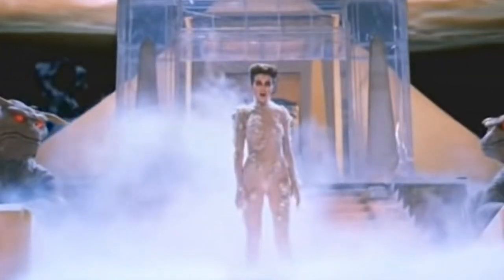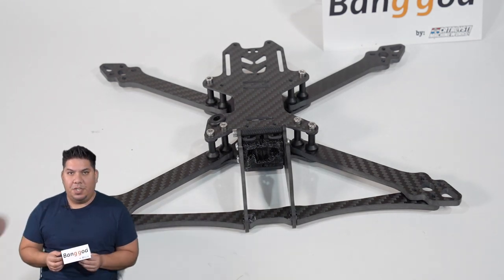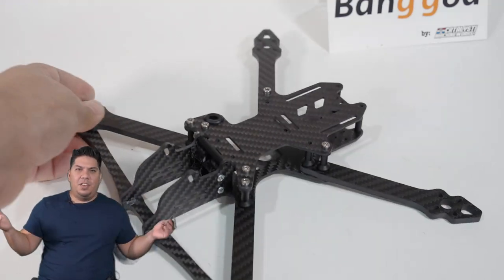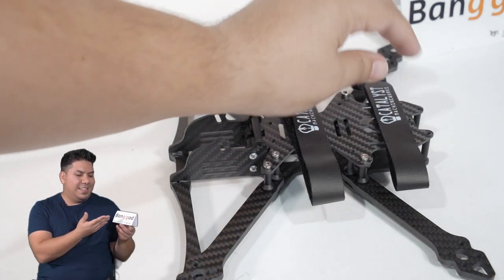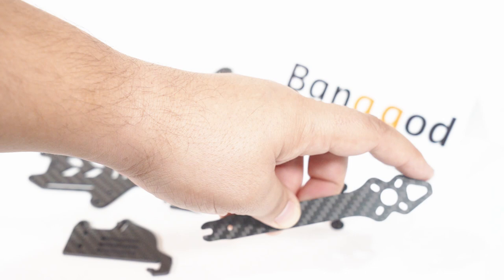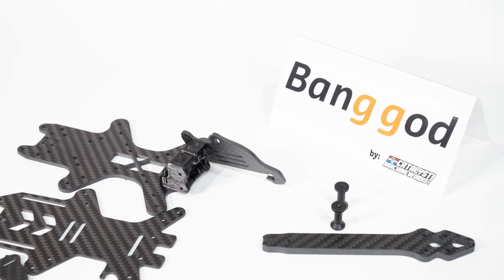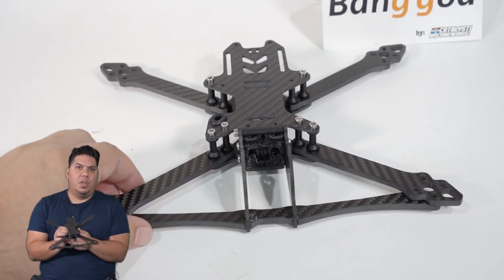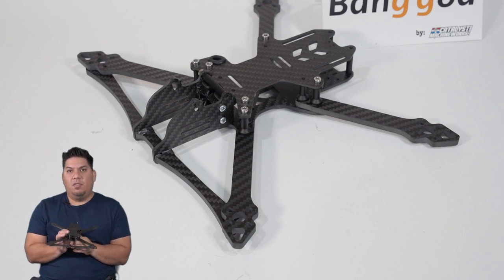Catalyst Machineworks BangGod Freestyle Frame - Strike back against the cloners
Airblade -
International

3" - Diatone GT R349